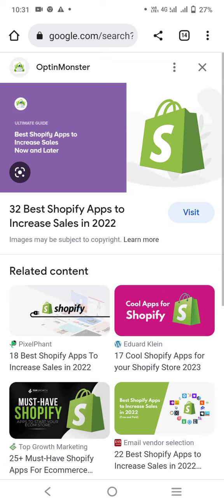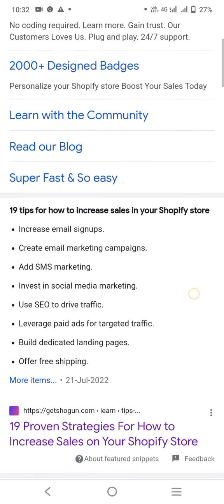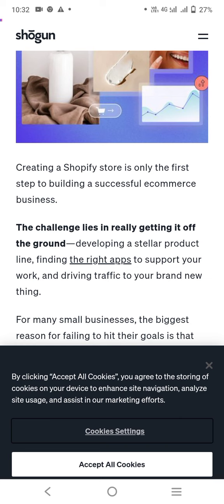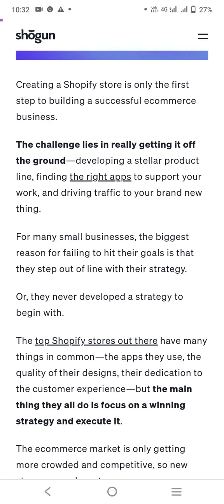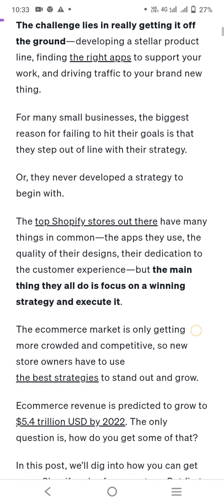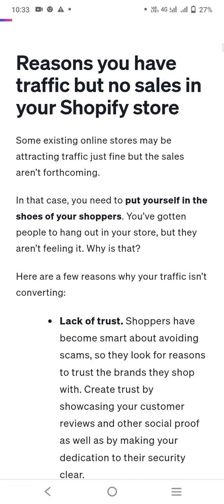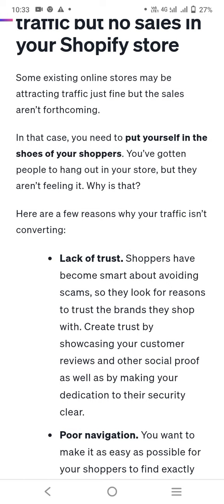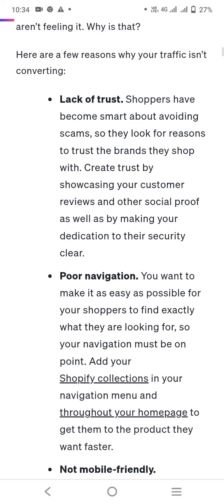how to increase the shopify sale the top products of shopify